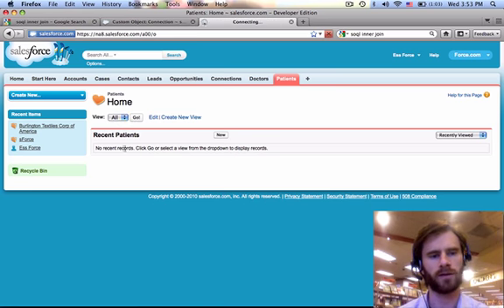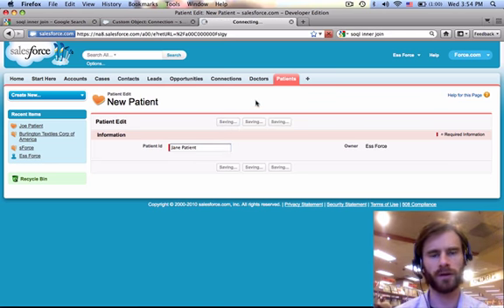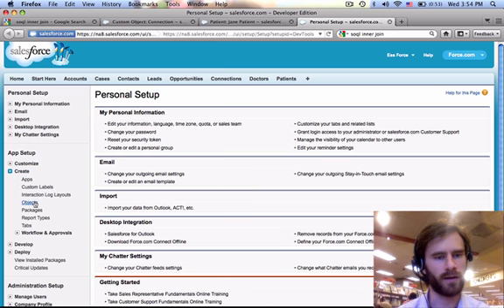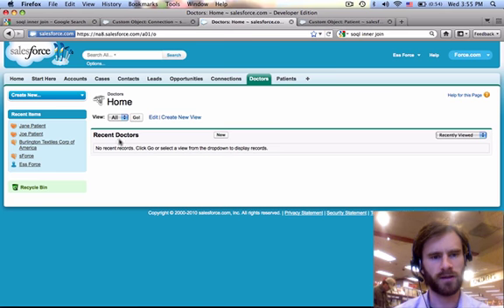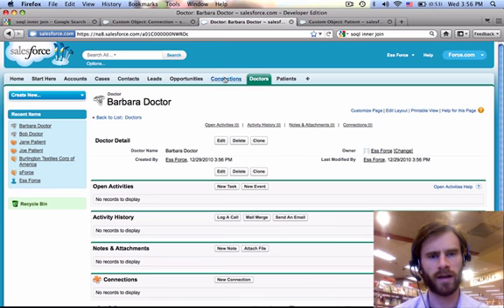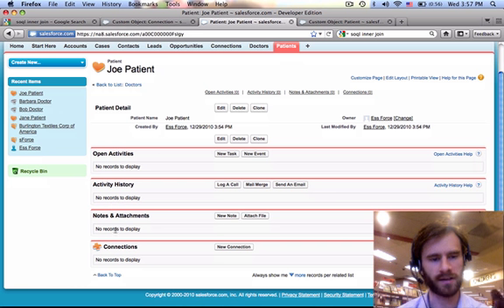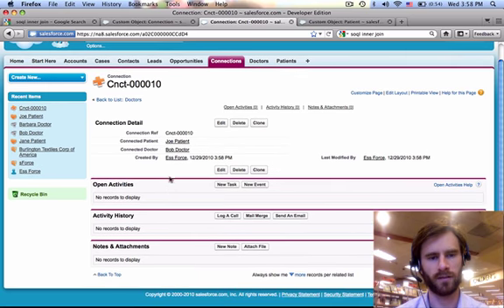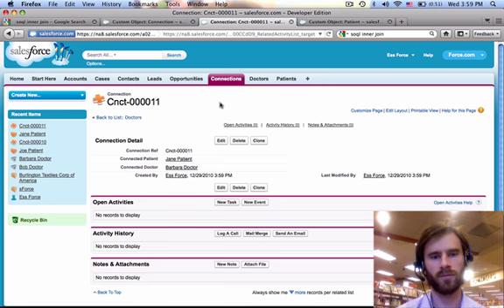SalesForce.com: Creating Custom Fields (part 2 of 5)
Adding records to the Patient and Doctor custom objects, so that we can then connect them through the other custom object Connection, using a Master-Detail relationship, and a Lookup field.